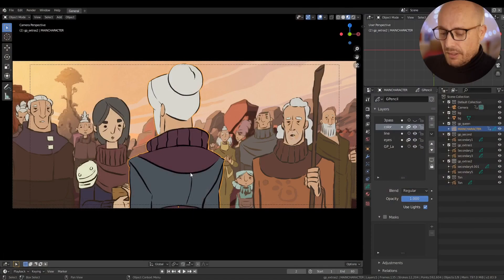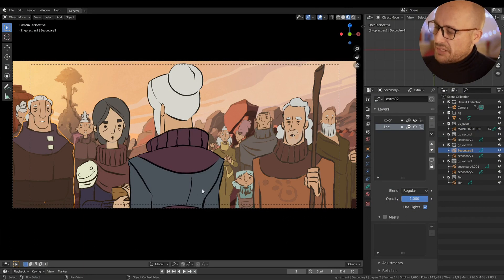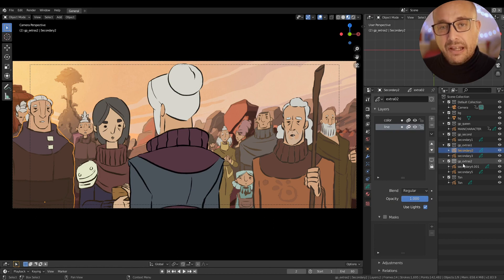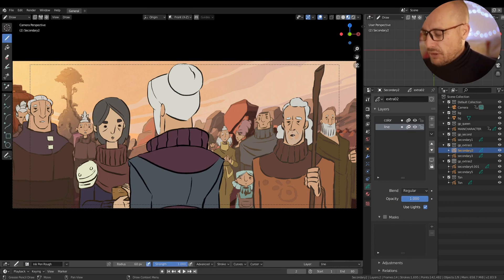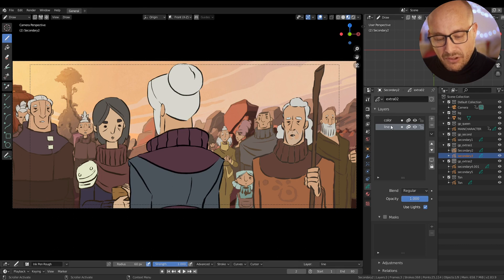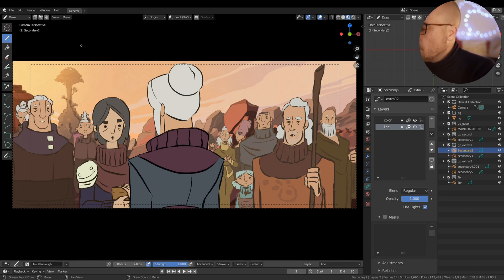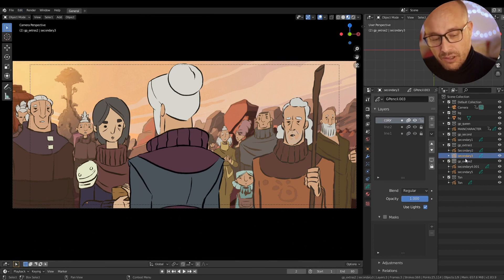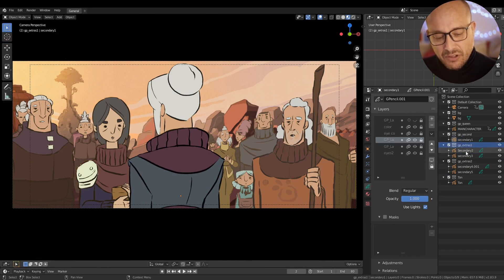#008 Lock Mode - Grease Pencil RANDOM tips & tricks